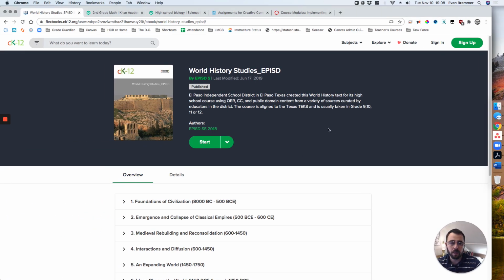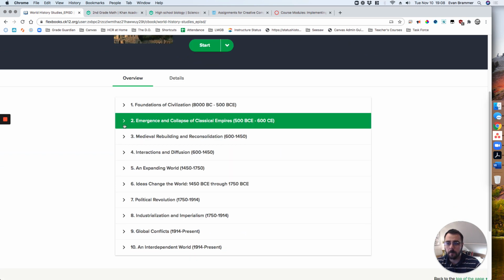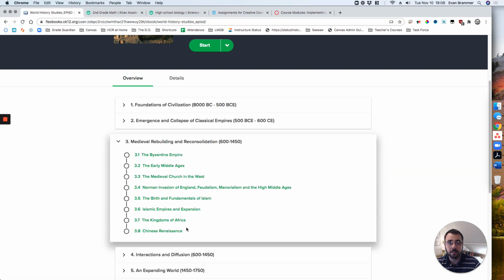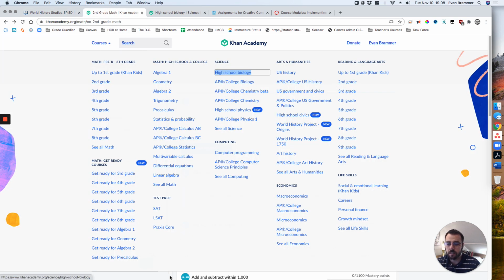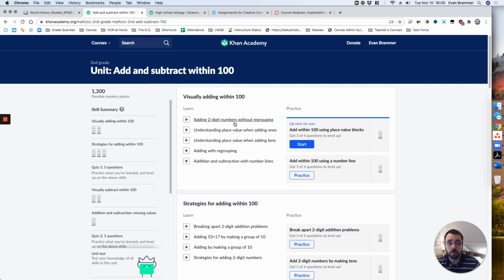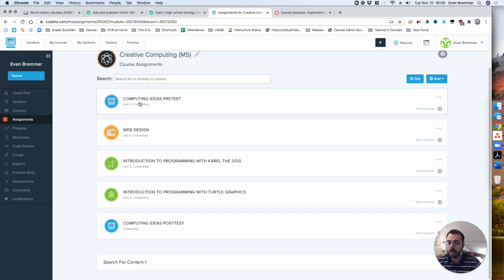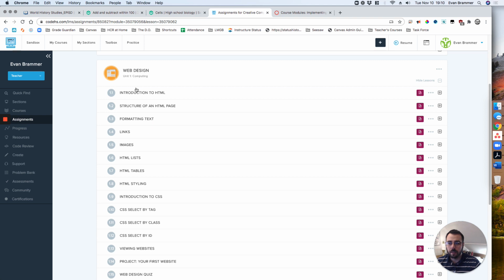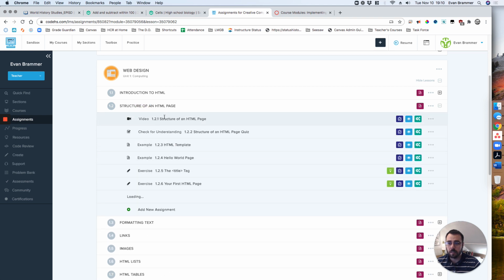What Does a Right Sized Course Look Like